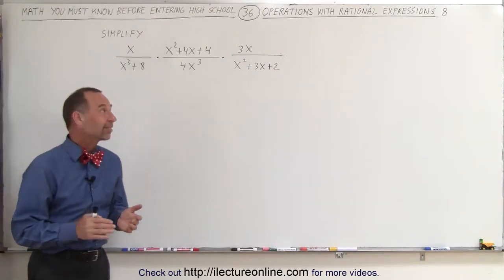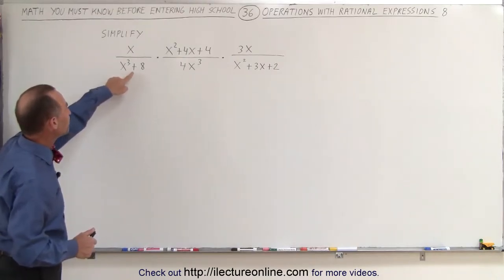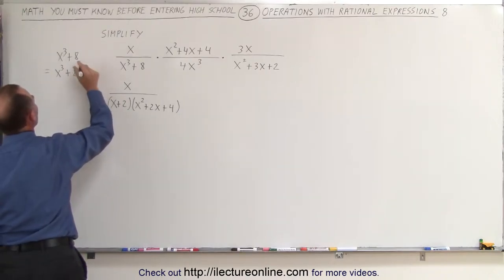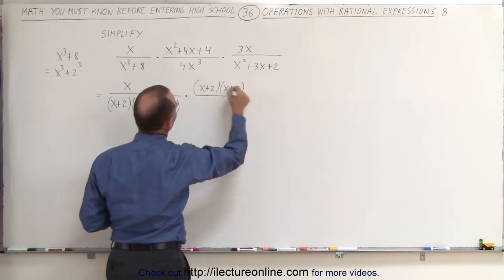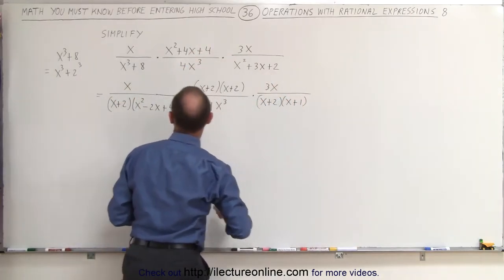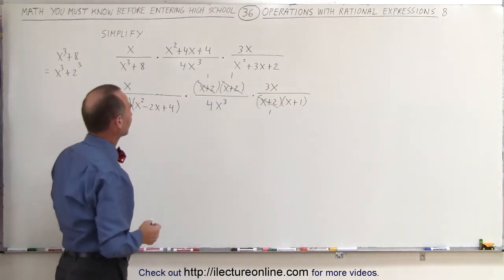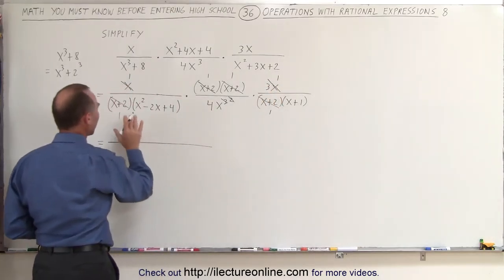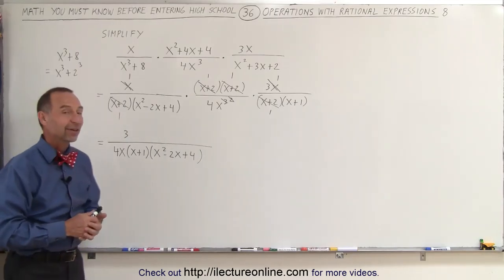36.Math Need to Know Before High School Ch 2 Review (36 of 54) Operations with Radical Exp Ex 8